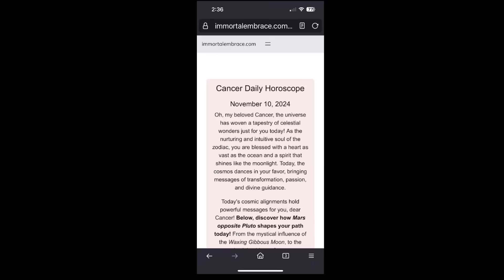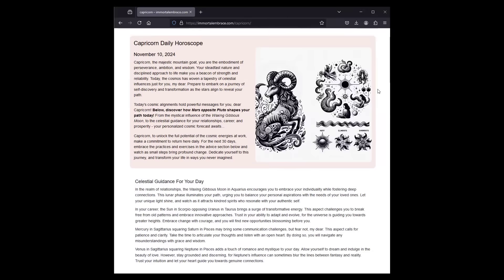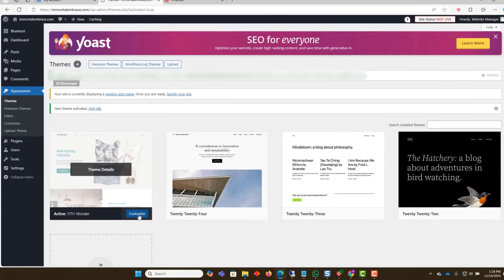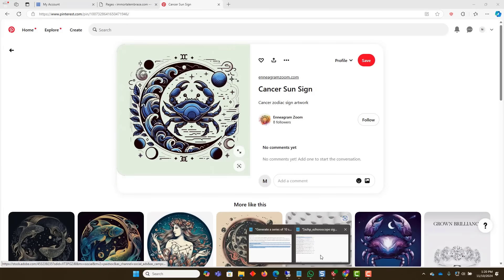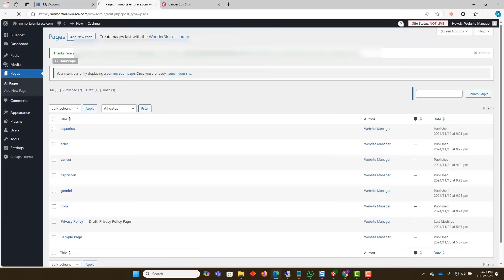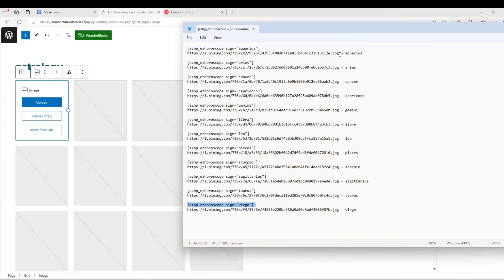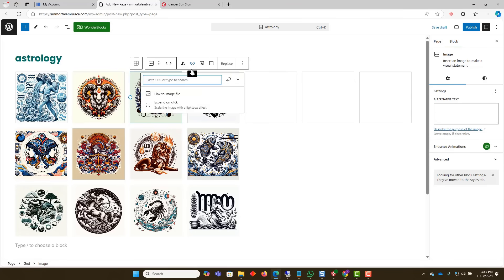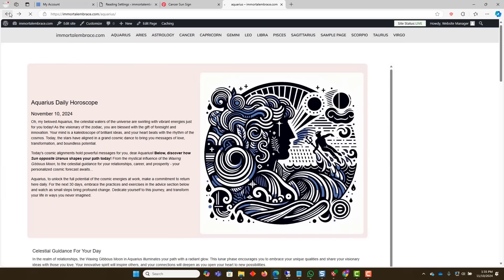Create an Entire Astrology Website in 20 Minutes or Less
Watch us as we walk you step by step through the process of creating a stunning astrology website that works on desktops, tablets, and mobile devices using word press and the ez horoscope plugin.

0:00 Introduction
1:46 WordPress Plugin Installation
2:30 WordPress Theme Customization
3:37 Prep Work
4:15 Adding Horoscope Pages
5:42 Adding the Main Page
8:48 Setting The Home Page

Below are the short codes and urls to sample images used in this example:

42933f88abff2e81fb454fc32913c12e.jpg" - aquarius

cf2cd627dd07691a246500fe0cabb7c3.jpg" - aries

1a6b40c1913c9e9b1669e912ec66aab3.jpg" - cancer

6d0ac63596b127a28f25a409ad078db5.jpg" - capricorn

b25ec9f64aec916e336f3ccbf394e5eb.jpg" - gemini

d40b7891b3d16fcc4397380b8f423cb3.jpg" - libra

532b81c6d74583b309dcffca827e15a5.jpg" - leo

18a53302bf042d74f2dd3f4e00472816.jpg" - pisces

a517214be39641abcb41fe14ded15fc4.jpg" - scorpio

7a65fa54eba5b07cd1bc04d8197e6ede.jpg" - sagittarius

6c270fdeca11ed281e70c0c80750fc4c.jpg" - taurus

f4586e220bc580a9a00c5adf4086f07b.jpg" - virgo